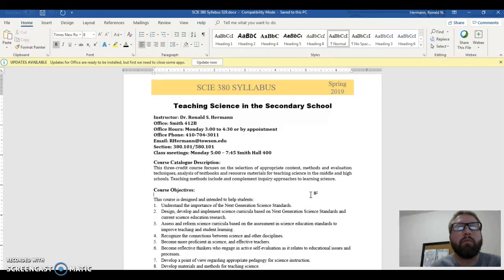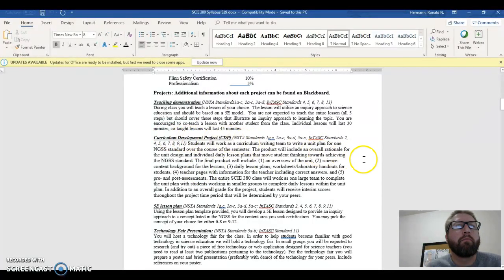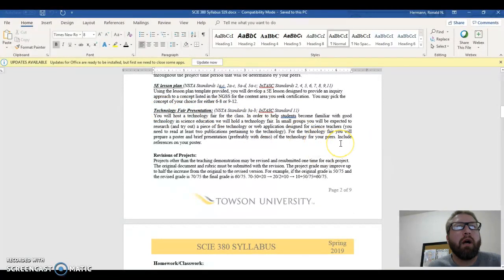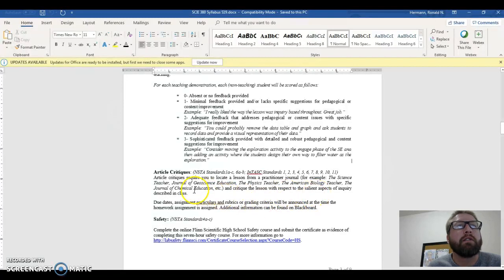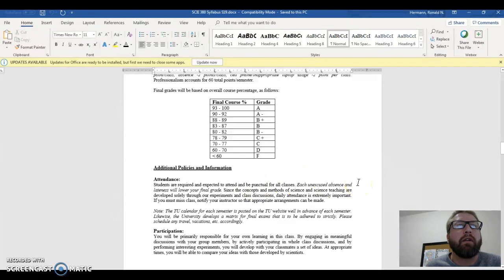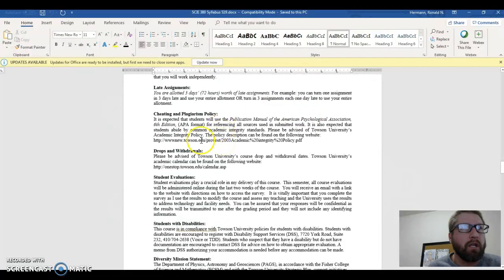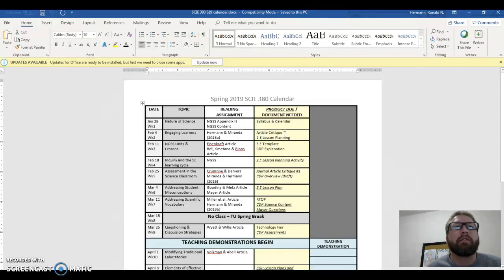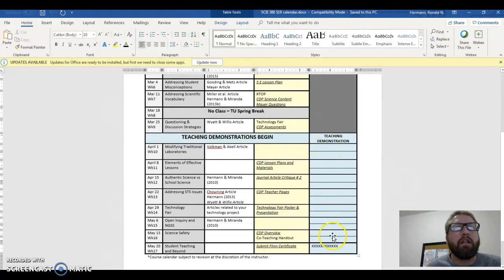SCIE 380 Syllabus and Calendar